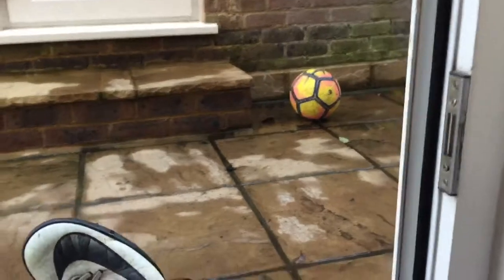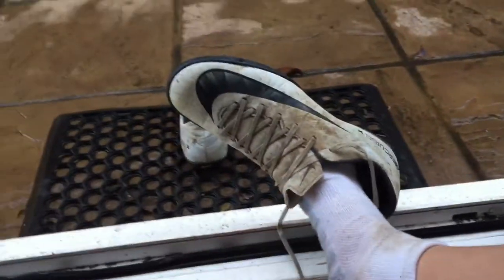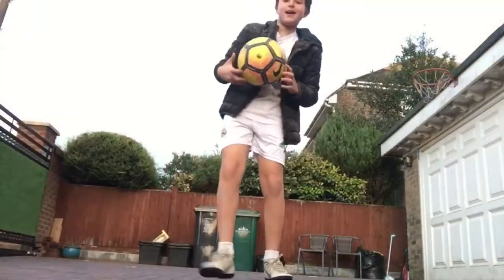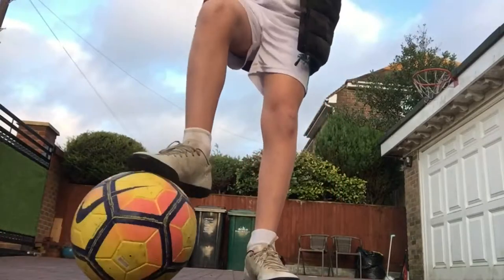Doing football tricks